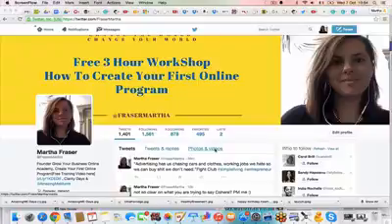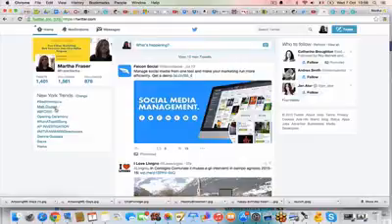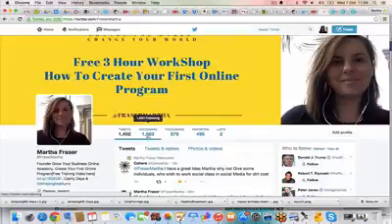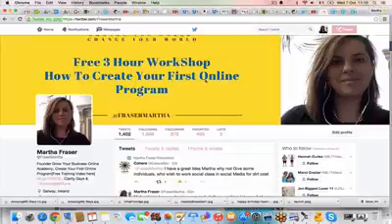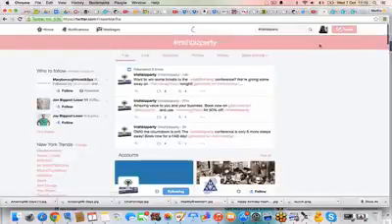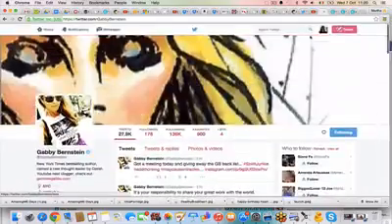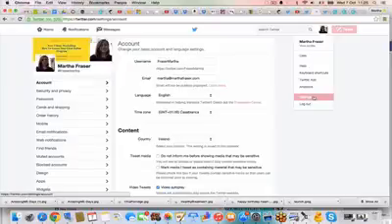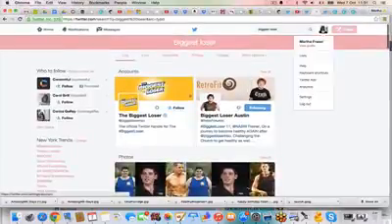Free Twitter Masterclass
Do you use twitter? Watch this free mini video lesson to help you understand how to use twitter more effectively!

If you would like to apply to have your online presence and potential to expand your business online reviewed you can apply here for a free 15 minute session, unfortunately not all applications are successful due to time constraints. Hope to talk to you soon!